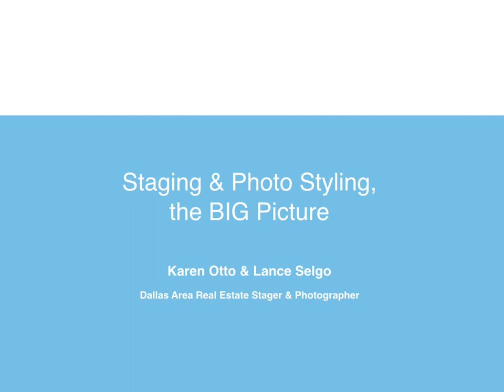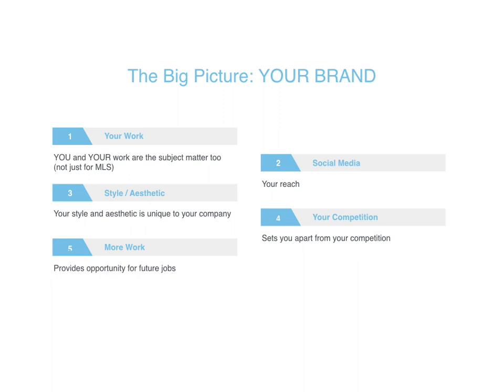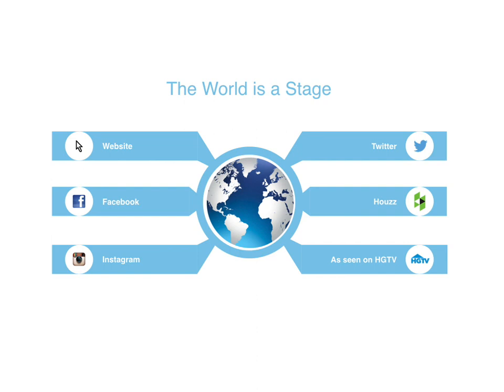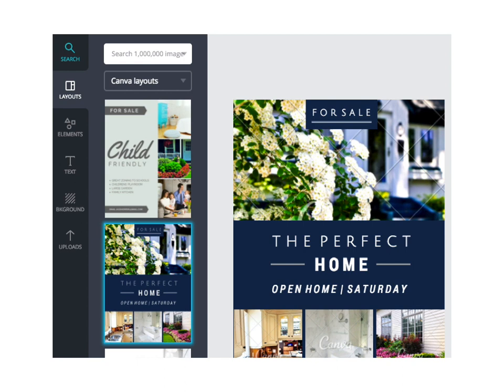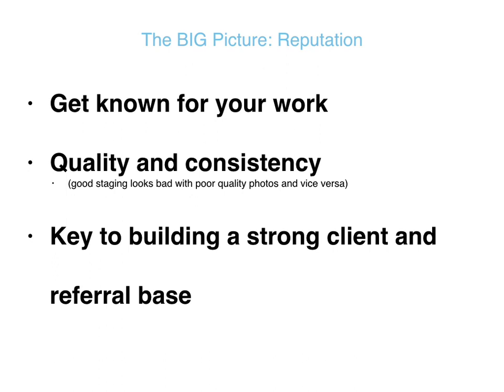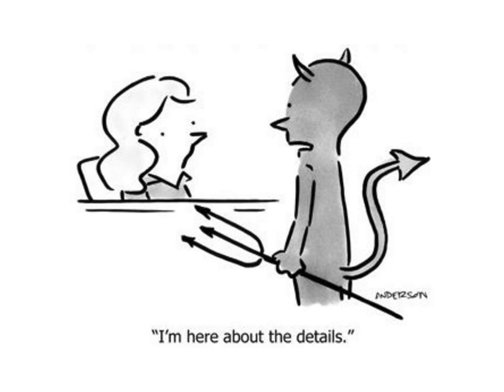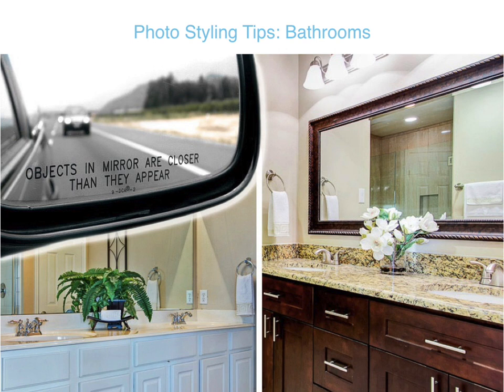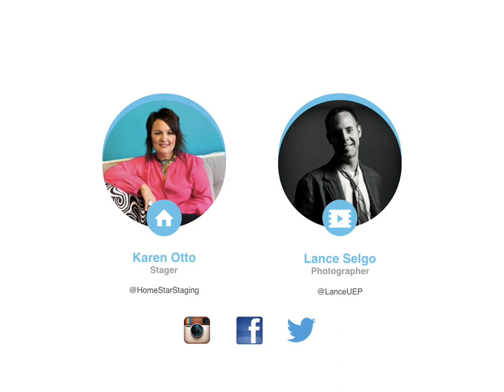Photo Styling for Home Staging Karen Otto and Lance Selgo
Karen Otto and Lance Selgo agreed to provide us with some great tips on photo styling so that your MLS Listings can shine above the rest!